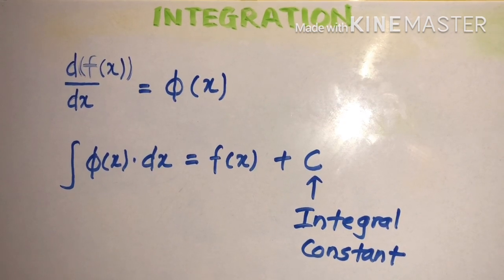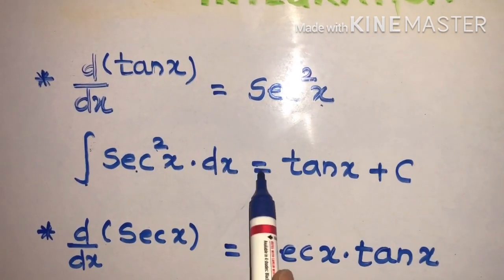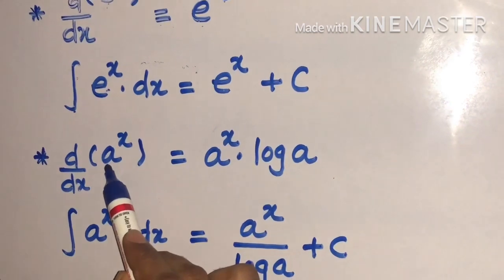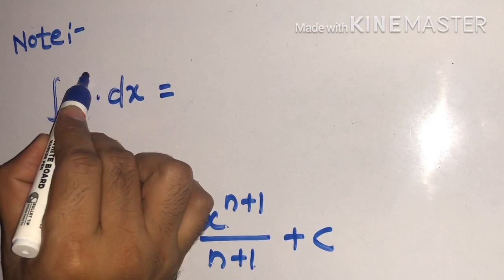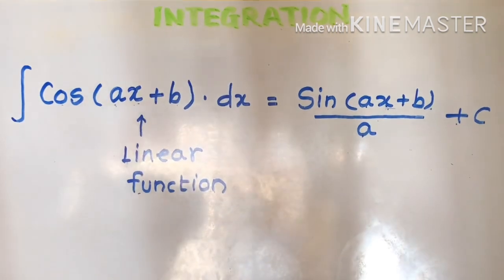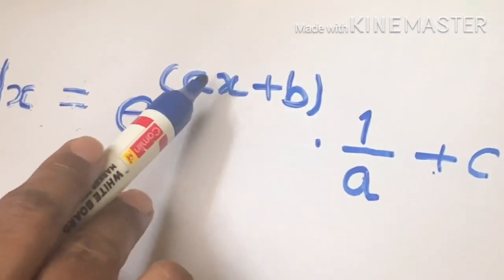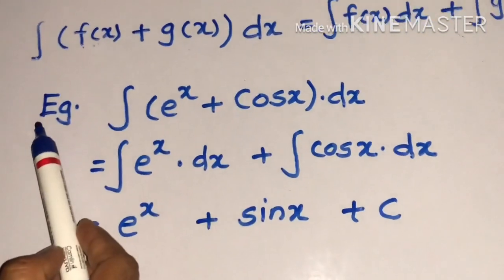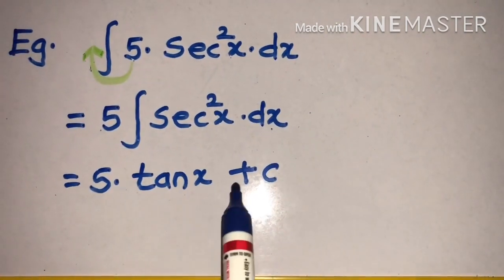Introduction of integration , Formulae & Property of integration